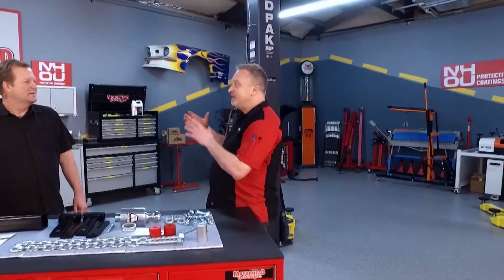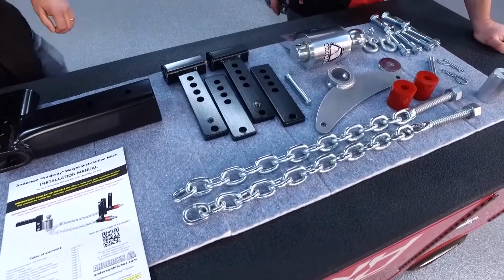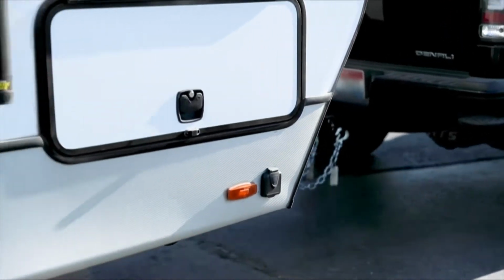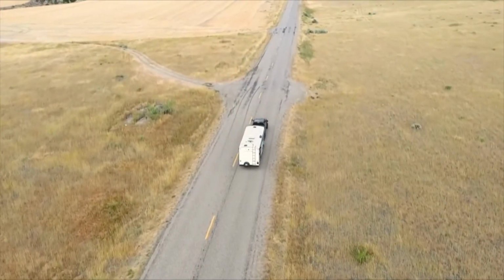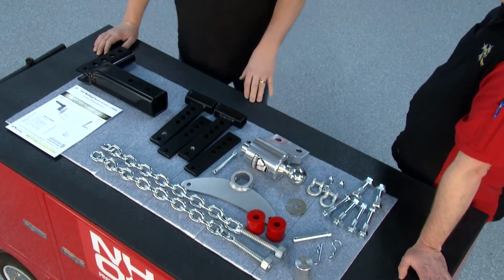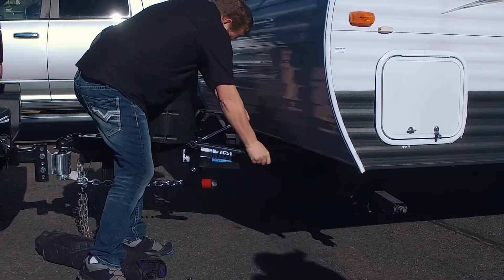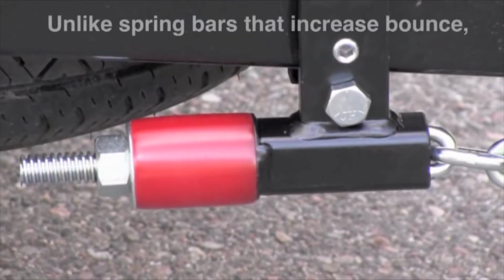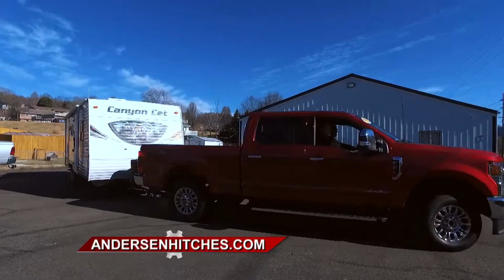Motorhead Garage Episode 2210 Segment 1 Anderson Hitches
NHOU,
Anderson Hitches,
Fender Lizard,
TEMCO,
Loctite,
Hitchworx,
Magic Creeper,